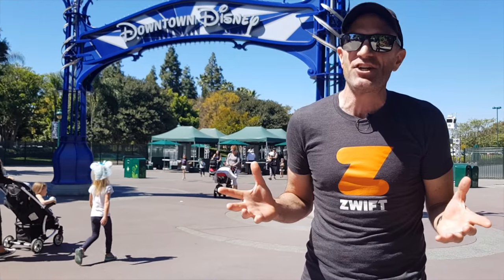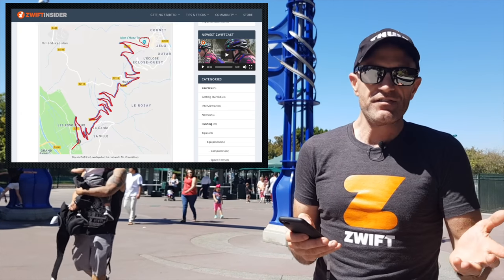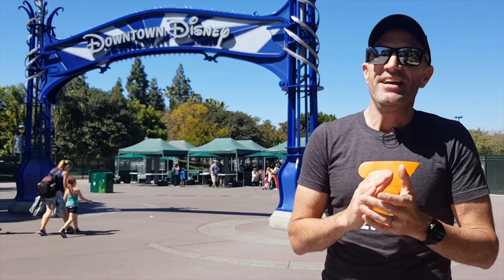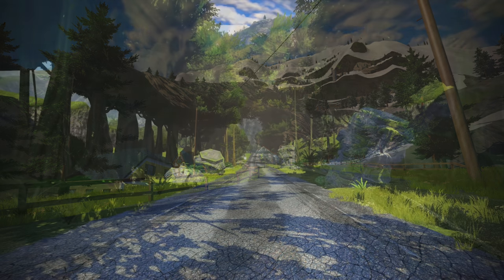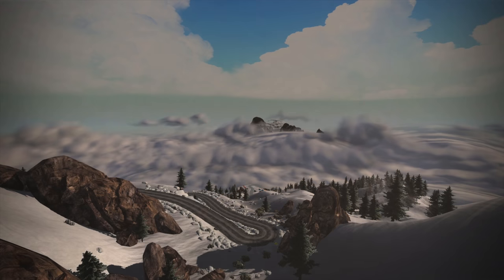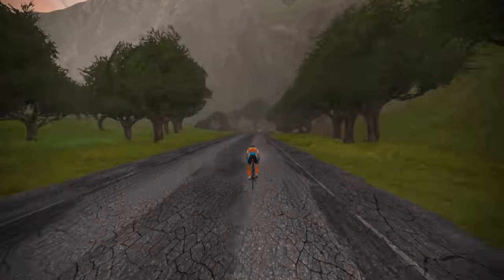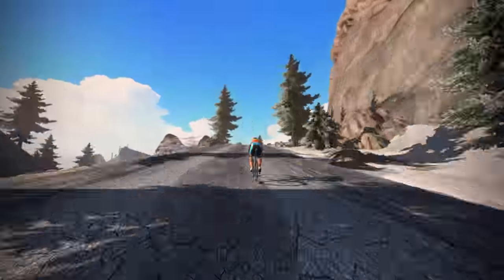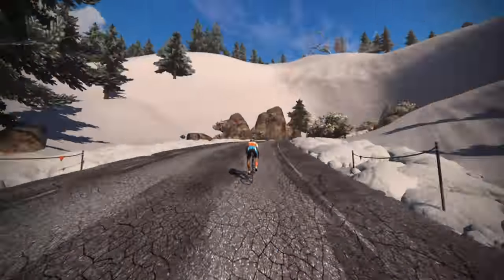Zwift Release Alpe d'Huez Expansion: Alpe Du Zwift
It's out! And YES, it is Alpe d'Huez with a creative Watopian spin on the scenery. The exact route is a replica of the 'Tourist Route' wich is a touch shorter than the full Tour de France segment. This is a Level 12 unlock. I'm not sure I agree with the level lockouts idea...